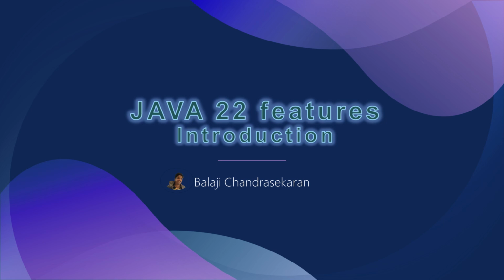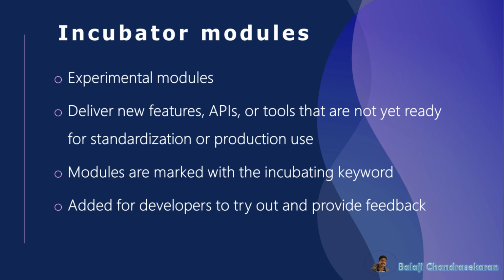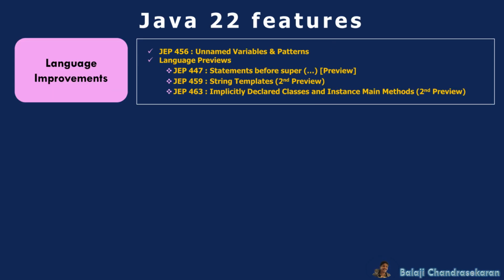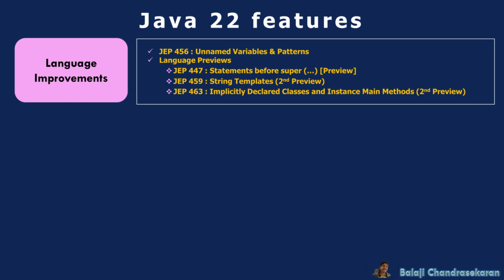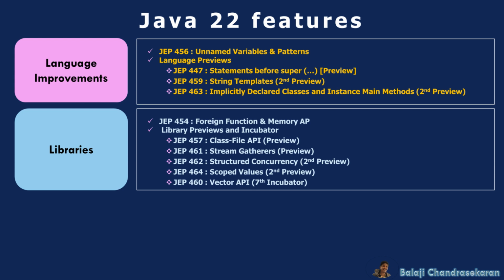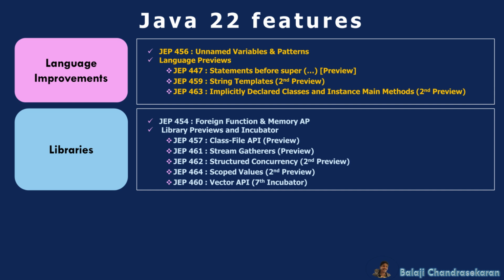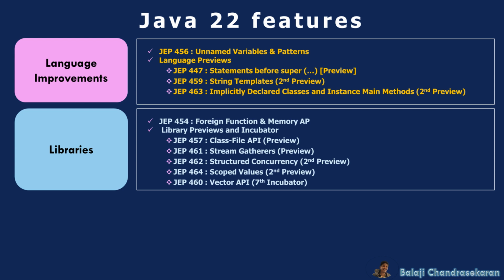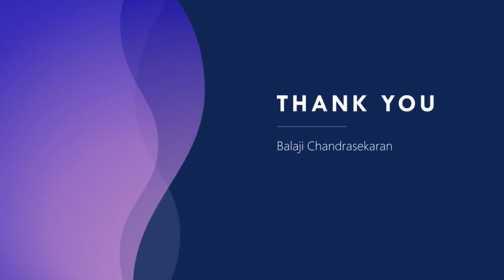Java 22 features Introduction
Oracle announced the general availability of JDK 22 from 19 March 2024
JDK 22 delivers 12 enhancements that are significant enough to warrant their own JDK Enhancement Proposals (JEPs).
The release includes seven preview features and one incubator feature
1) Language Improvements:
    JEP 456 : Unnamed Variables & Patterns
   Language Previews
      JEP 447 : Statements before super (…) [Preview]
      JEP 459 : String Templates (2nd Preview)
      JEP 463 : Implicitly Declared Classes and Instance Main Methods (2nd Preview)
2. Libraries
   JEP 454 : Foreign Function & Memory AP
    Library Previews and Incubator
      JEP 457 : Class-File API (Preview)
      JEP 461 : Stream Gatherers (Preview)
JEP 462 : Structured Concurrency (2nd Preview)
      JEP 464 : Scoped Values (2nd Preview)
      JEP 460 : Vector API (7th Incubator)
3. Performance
   JEP 423 : Regional Pinning for G1
4. Tooling
   JEP 458 : Launch Multi-File Source-Code Programs